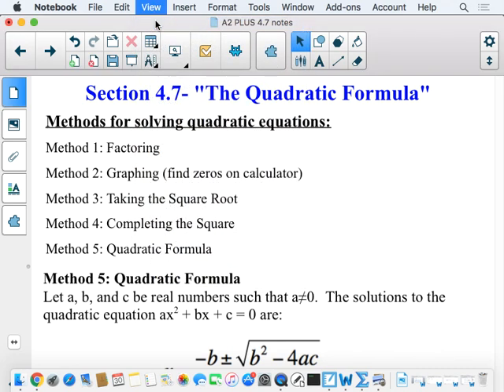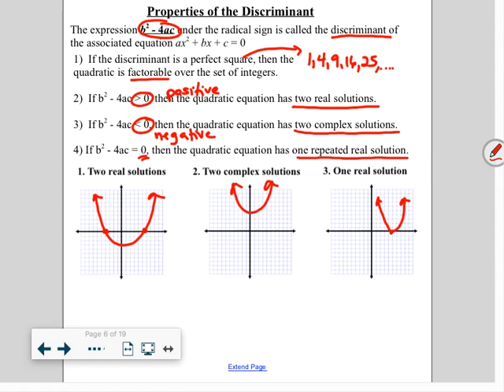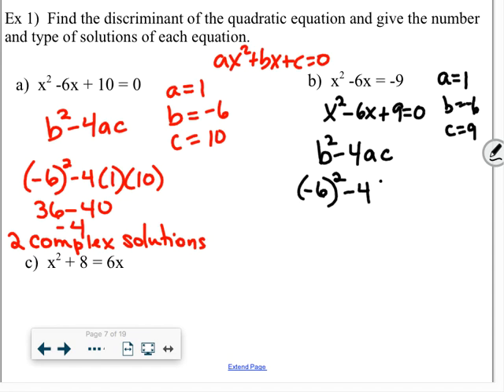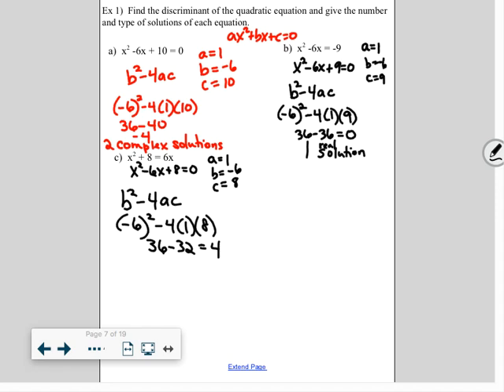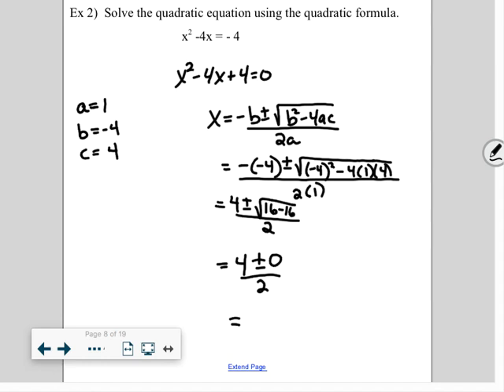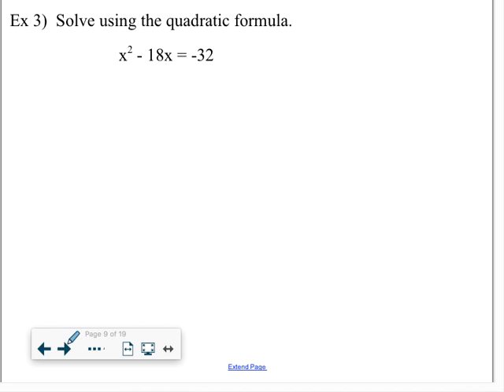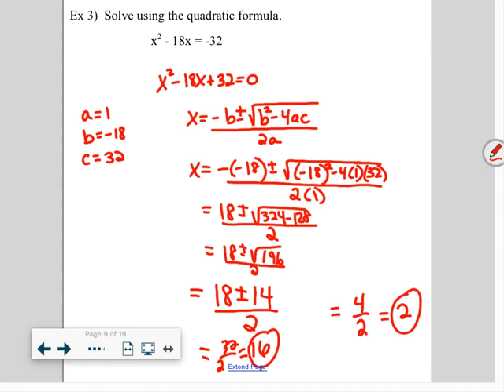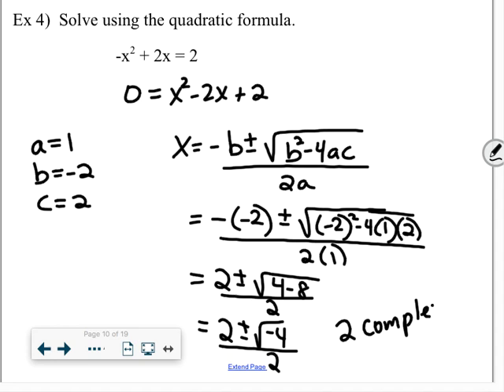A2 PLUS 4.7 notes video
Algebra 2 PLUS 4.7 notes